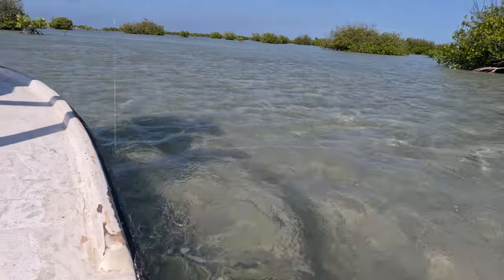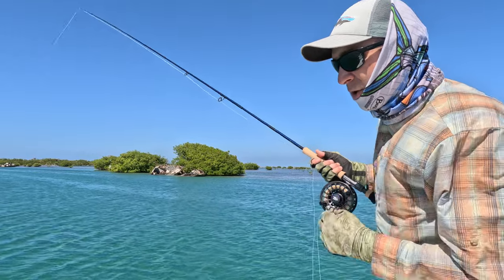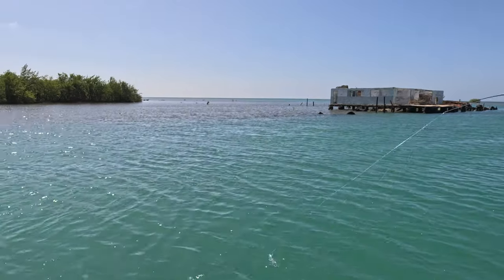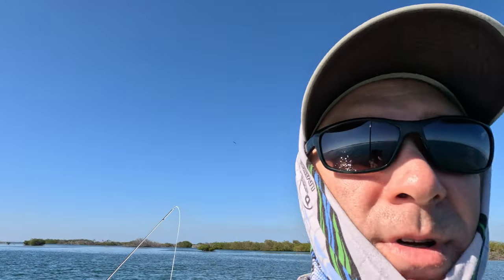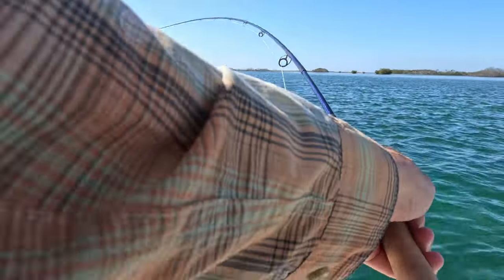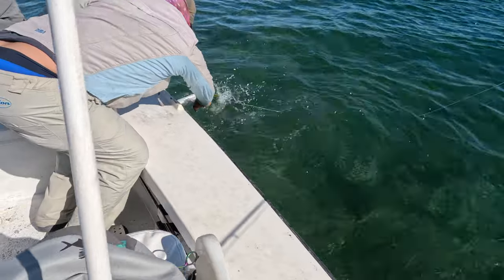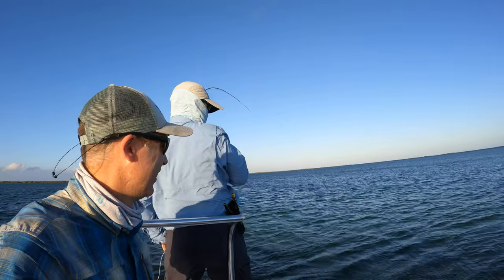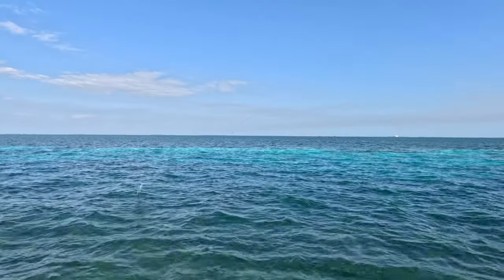Fly Fishing Cuba - 2023 - Tarpon, Cubera Snapper, Jacks, Bonefish & More! Part 2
OLZP40O0XC57QNHQ
HZURSBAS5JXO1WIV
6BM3MHAZMCFVTSYY